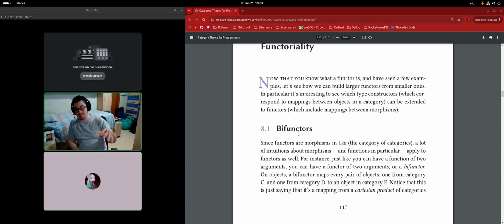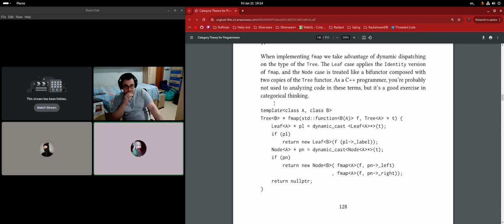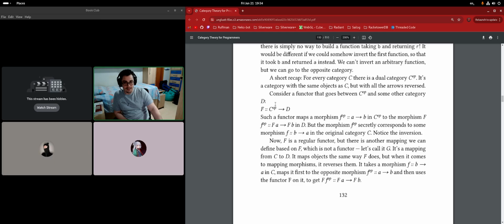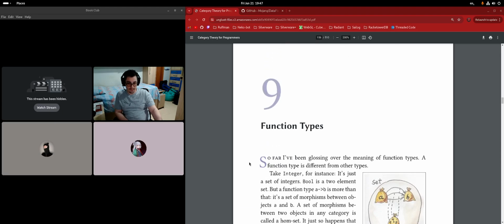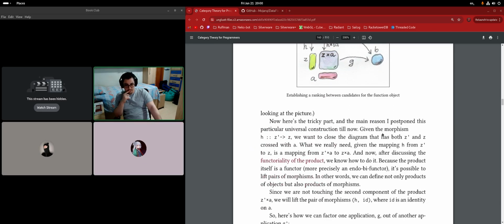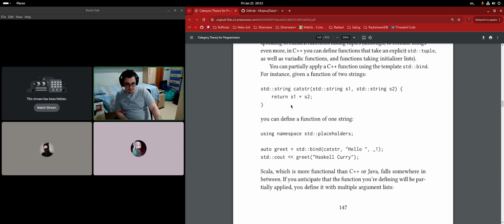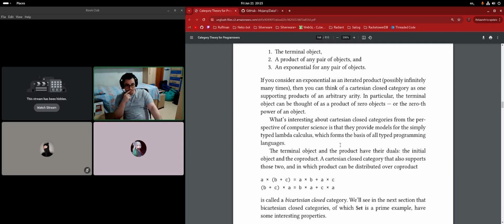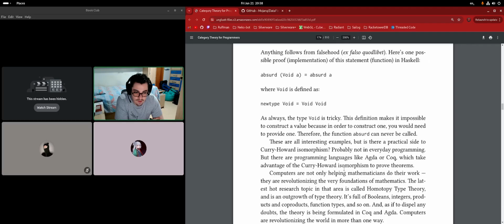Category Theory for Programmers #4 - Chapters 8 and 9